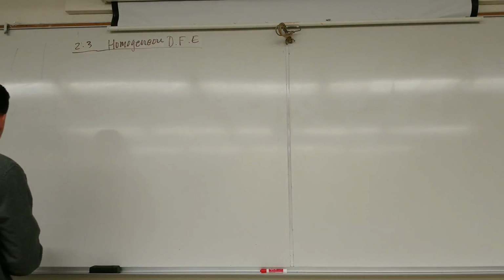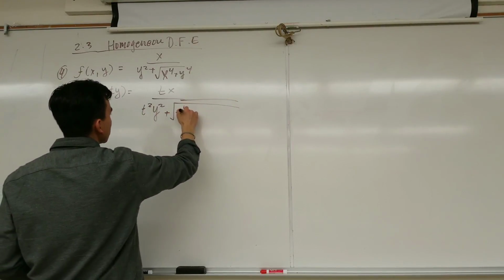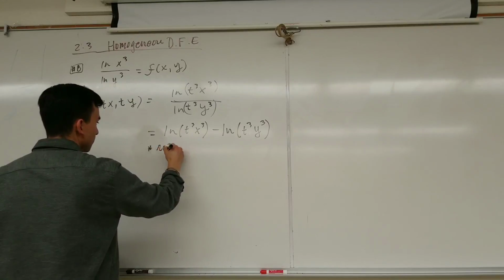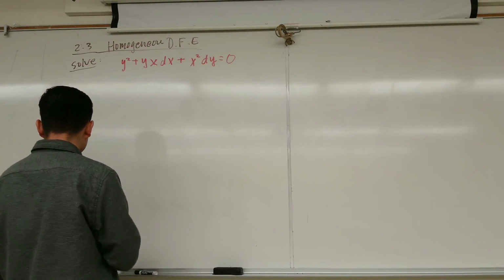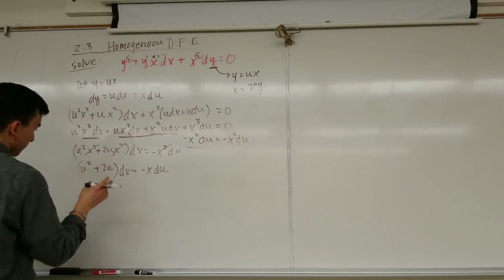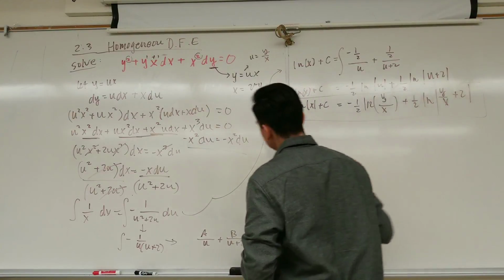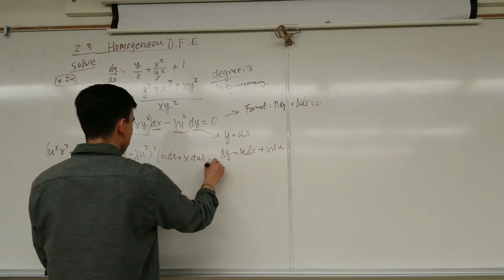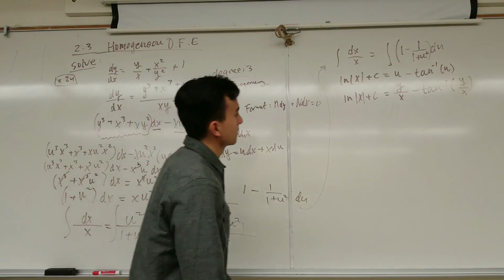2.3 Solving Homogenous Differential Equations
This video highlights the method to solving Homogenous Differential Equations and some problems you may encounter. I include ways to help remember how to solve problems and step-by-step processes to solve a D.F.E. I hope to make the problems less intimidating. I also hope I help you though the course.

Like this video to me know you enjoy the video and